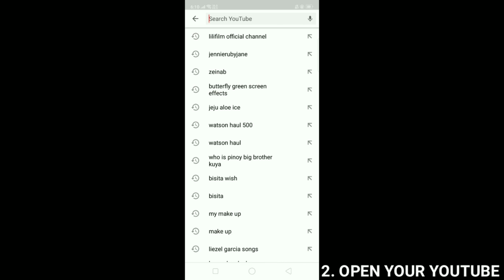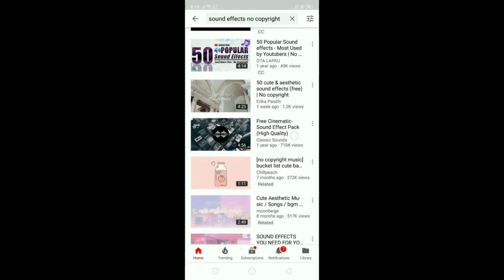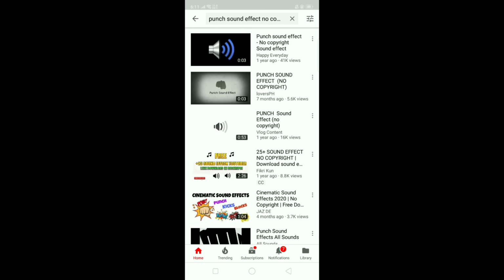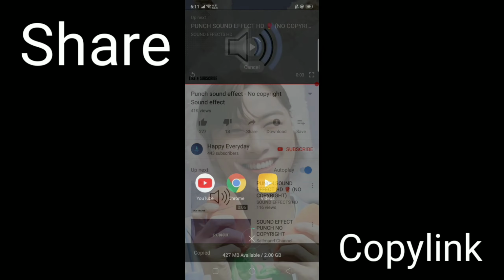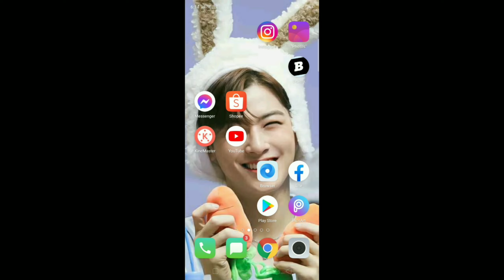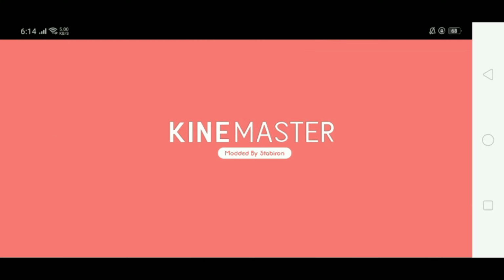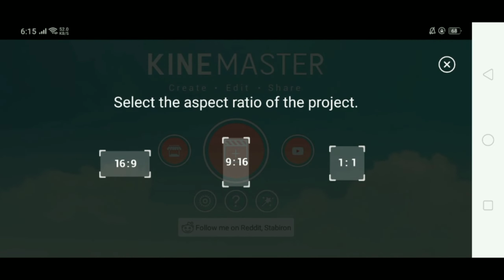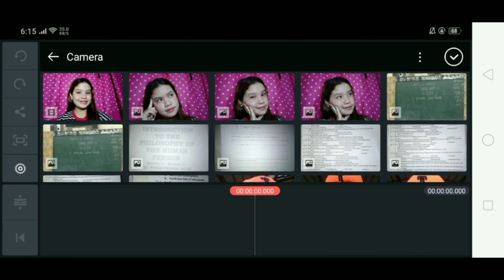How To Download Sound Effects For Editing Videos | Leah Vlogs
Hi Butterflies! I am a filipino youtuber, live in Philippines 🇵🇭.

So here's my Simple Tutorial about HOW TO DOWNLOAD A SOUND EFFECTS FOR EDITING. 🙂

I Hope You Like This Video Butterflies. 🥰

You Can See My Videos Here. Click The Link Butterflies. 😊

Let's Be Friends On:

IG: 🦋 • L E A H • 🦋

Helping Tags:
How To Download Sound Effects For Editing
How To Editing Videos
How To Download On Chrome
How To Download On Youtube
How To Download Videos